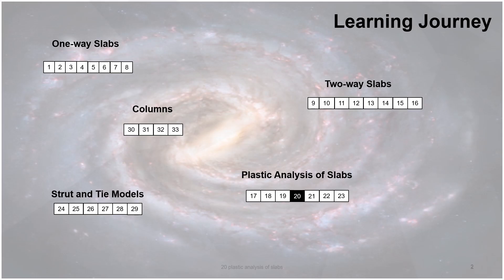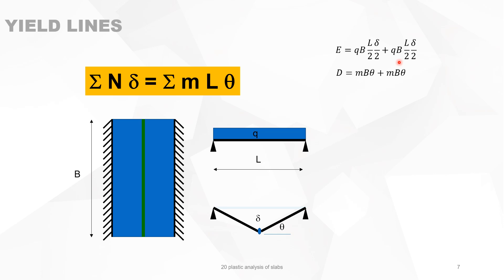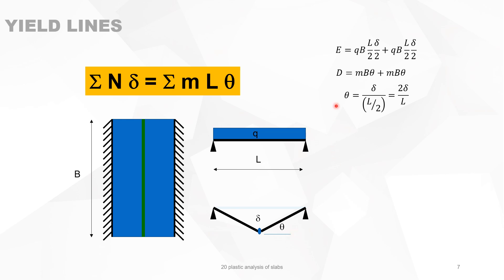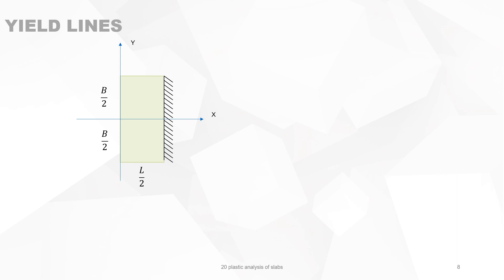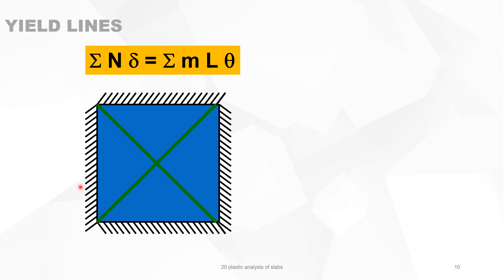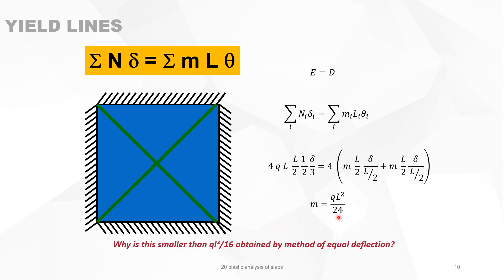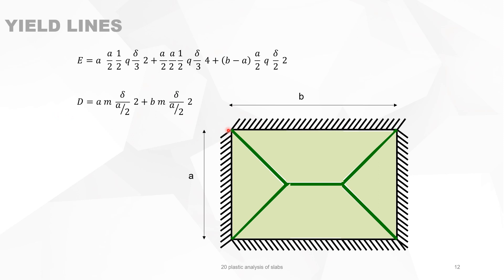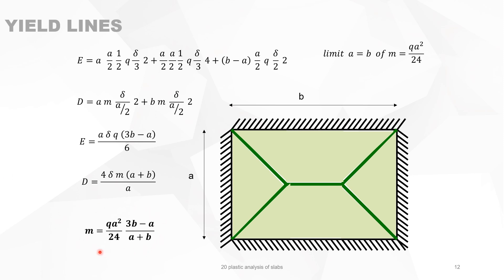20 slabs plastic analysis rev 1